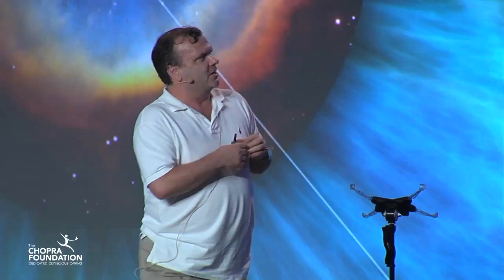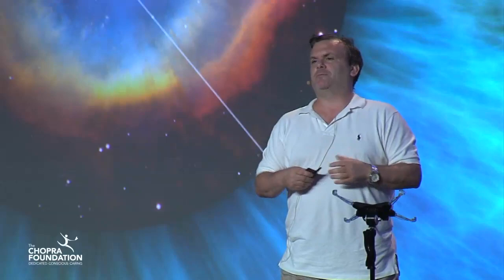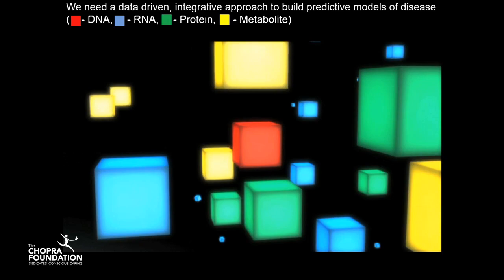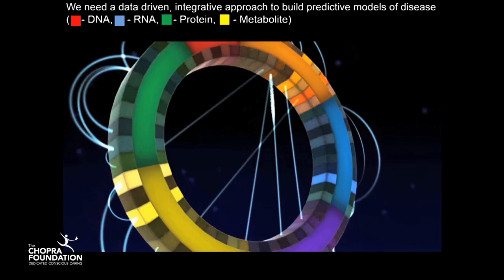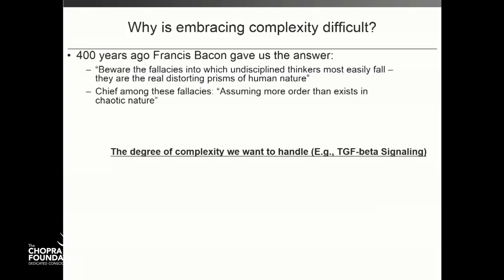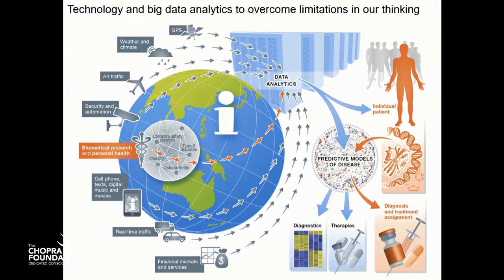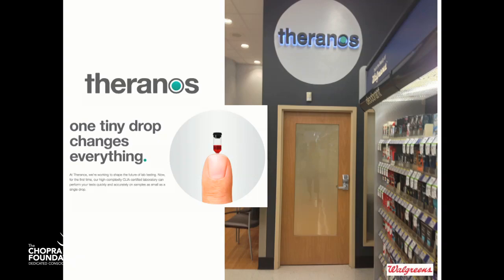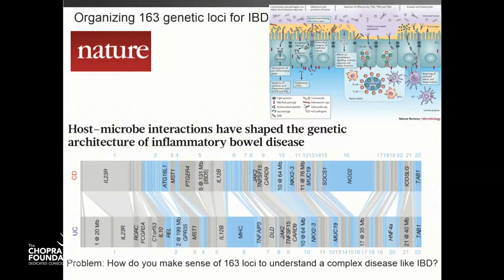Eric Schadt-The effects of meditation at molecular cellular levels.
Dr. Eric Schadt is a computational biologist and the director of the Icahn Institute at Mount Sinai in New York. He is the chairman and professor of the Department of Genetics & Genomic Sciences. His current efforts at Mount Sinai are to generate and integrate large-scale, high dimension molecular, cellular, and clinical data to build more predictive models of disease so that we may better diagnose and treat disease. This was motivated by the genomics and systems biology research he led at Merck to elucidate common human diseases and drug response using novel computational approaches applied to genetic and molecular profiling data.

His research helped revolutionize a field in statistical genetics (the genetics of gene expression),  energize the systems of biology field, and has led to a number of discoveries relating to the causes of common human diseases.

To find out more about Dr. Schadt's innovative work and research please as well as his twitter @IcahnInstitute.